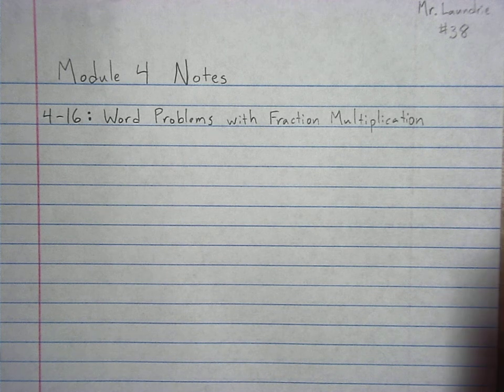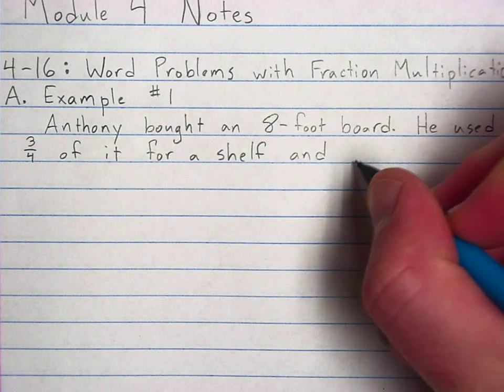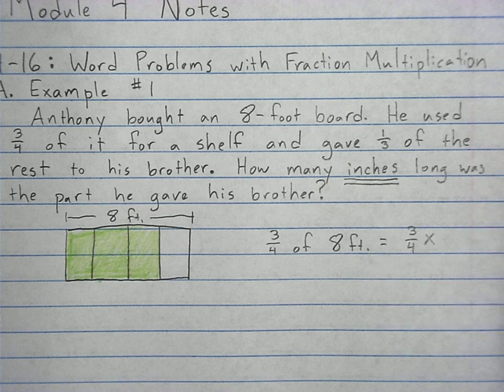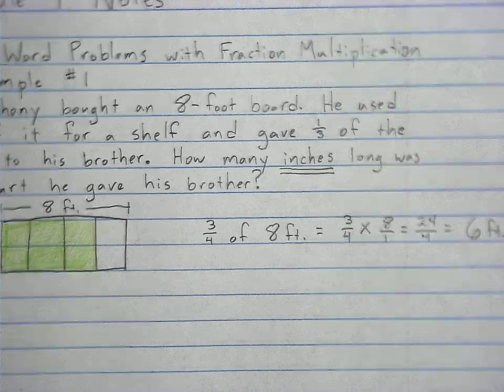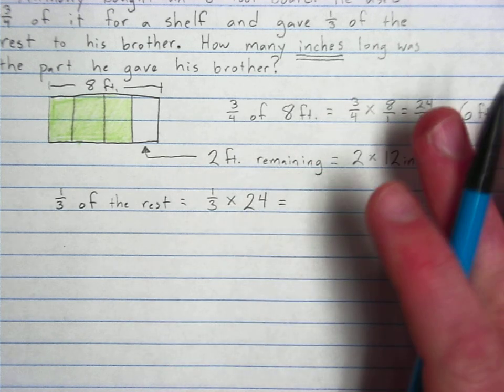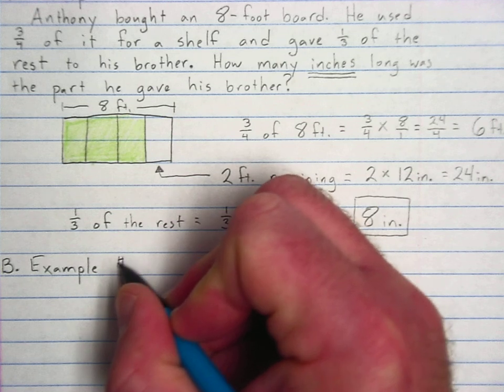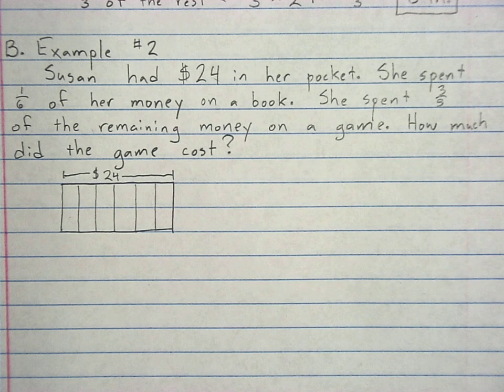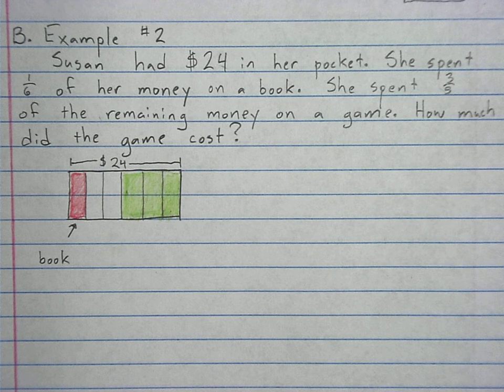Lesson 4-16: Word Problems with Fraction Multiplication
This video is to help prepare for Module 4, Lesson 16: Word Problems with Fraction Multiplication